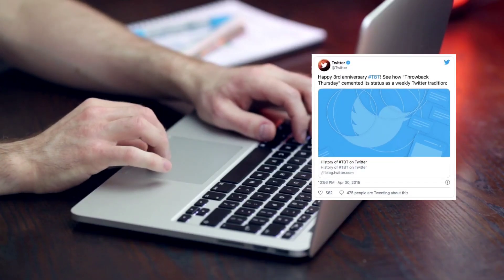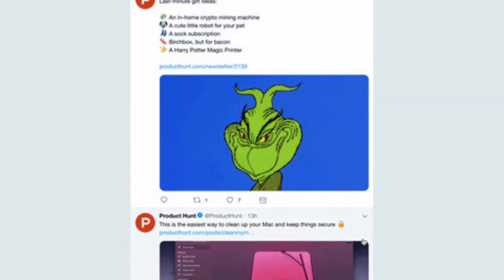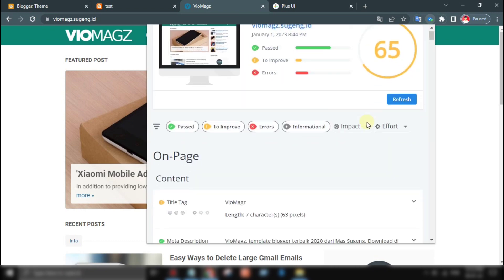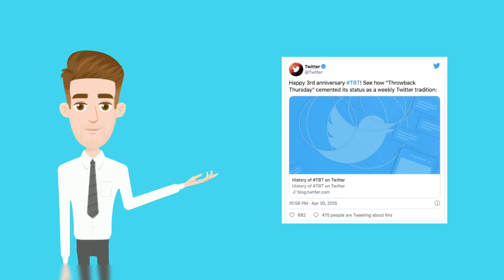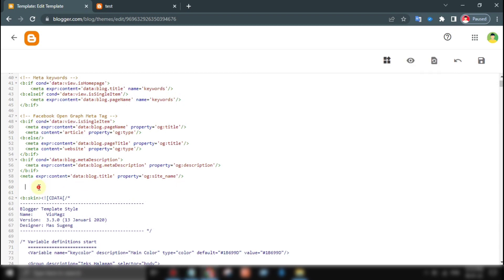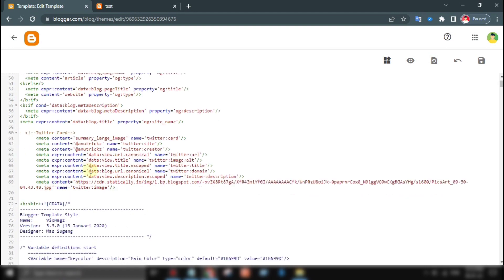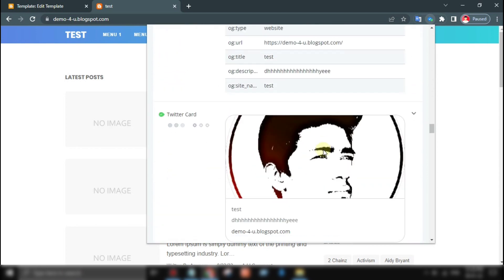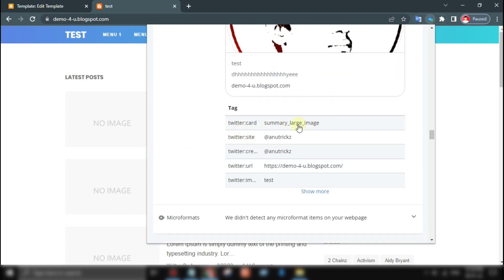Latest Updated Twitter Card meta tag for blogger 🔥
©️AnuTrickz